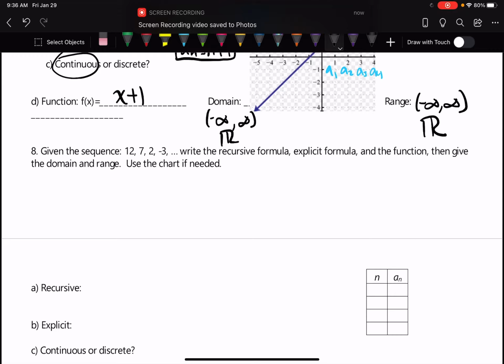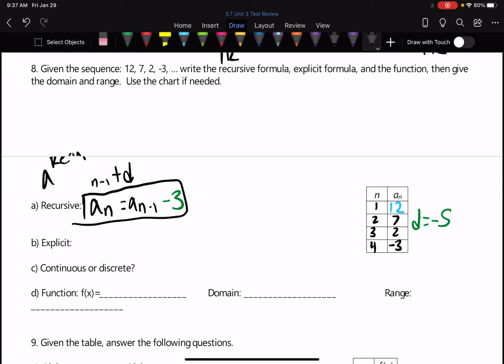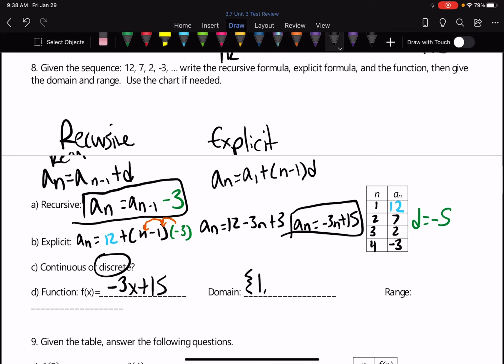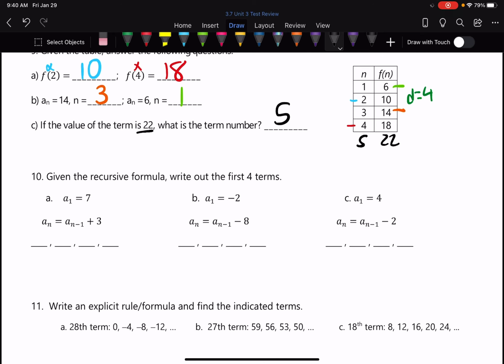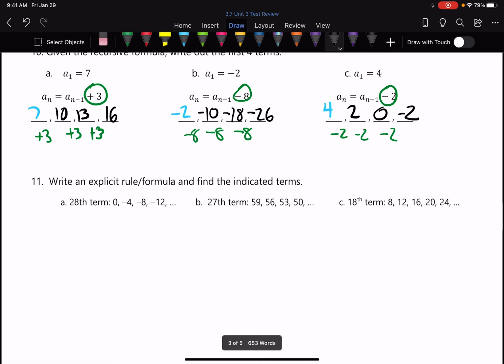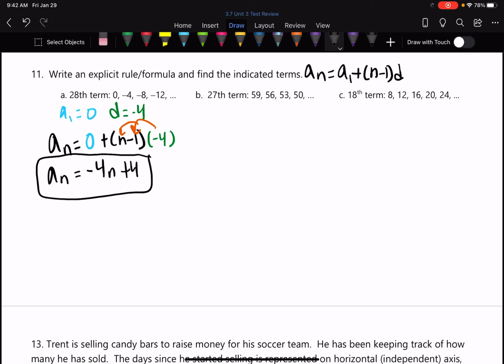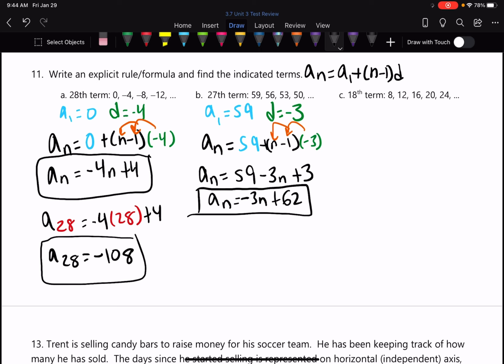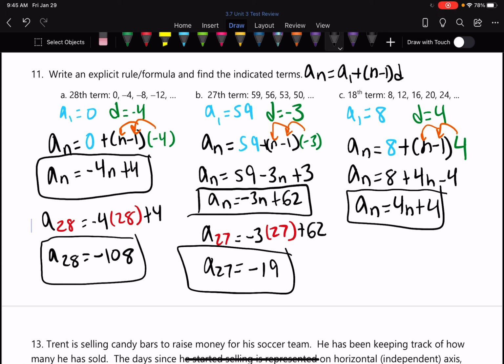Unit 3 Review Part 3